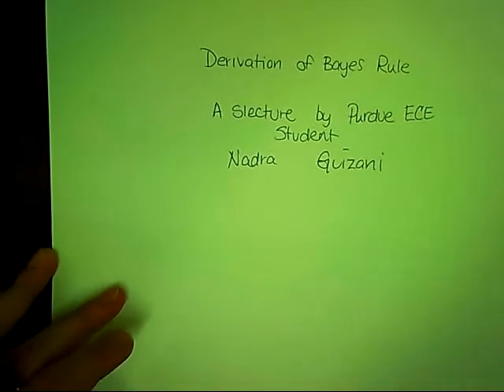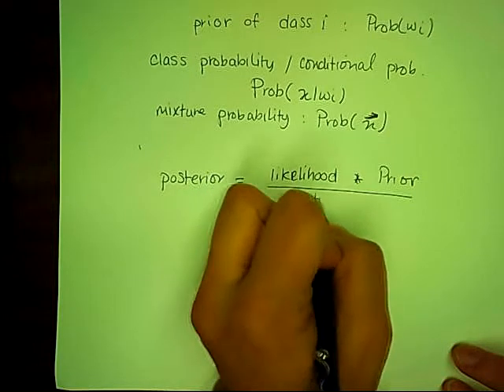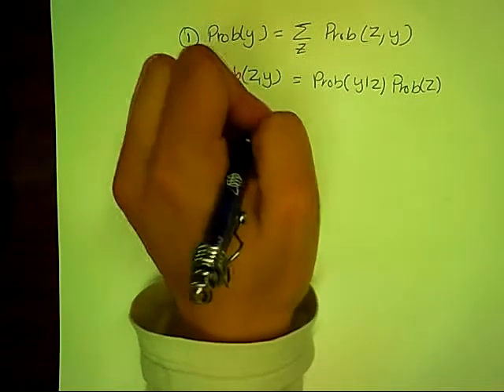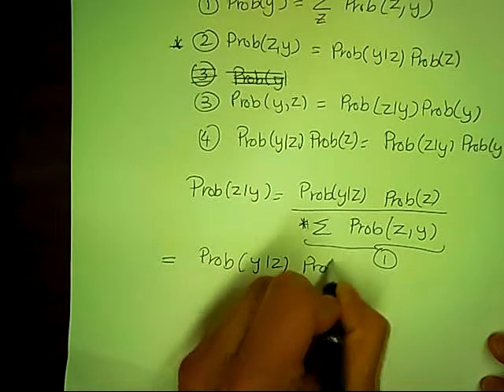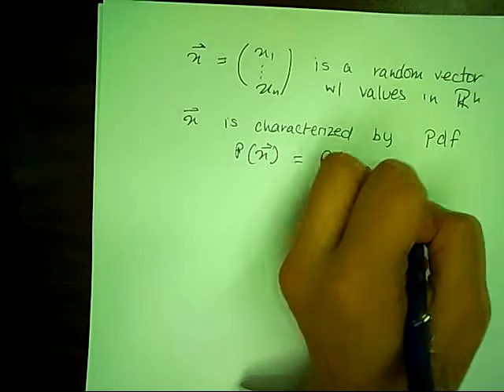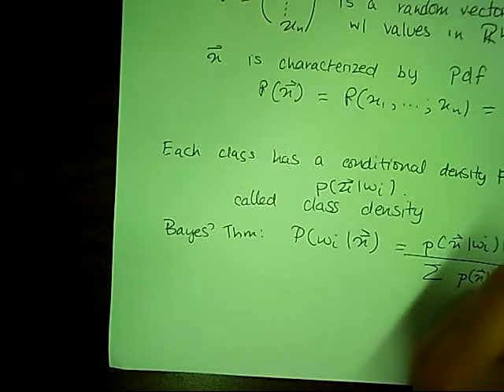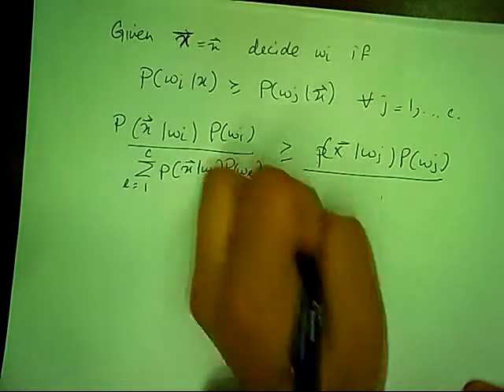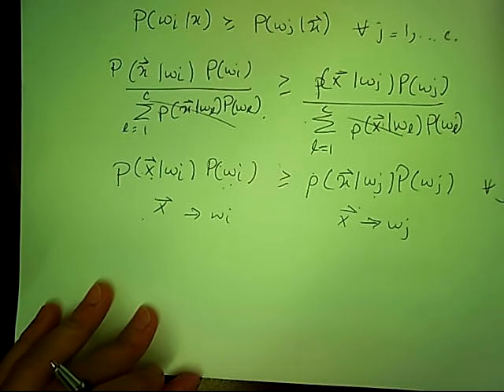Derivation of Bayes Rule